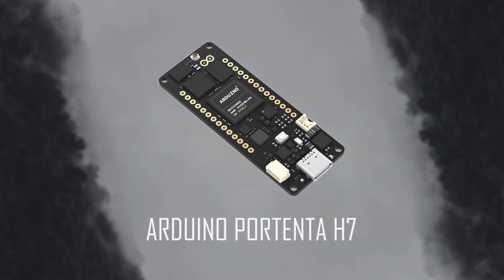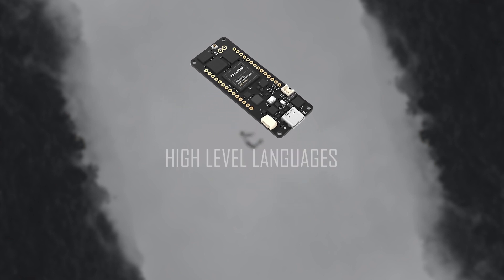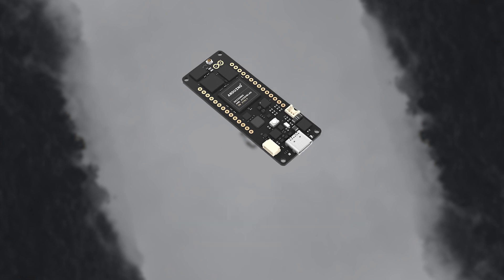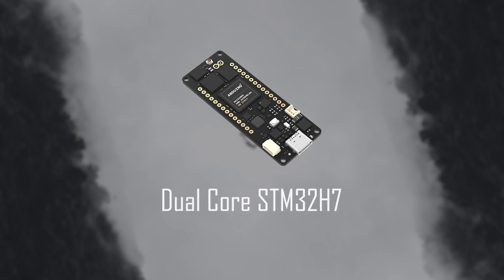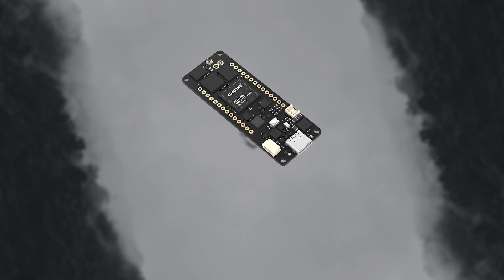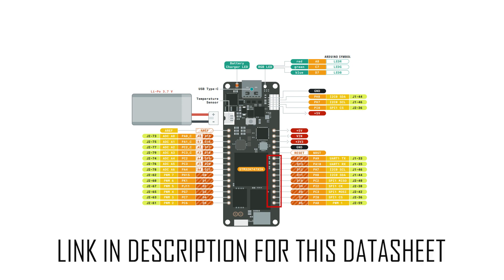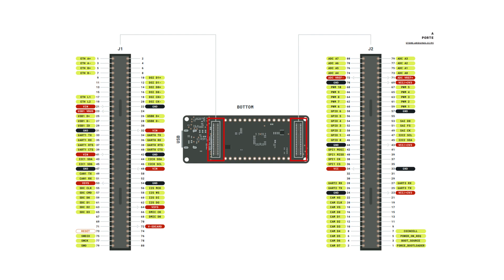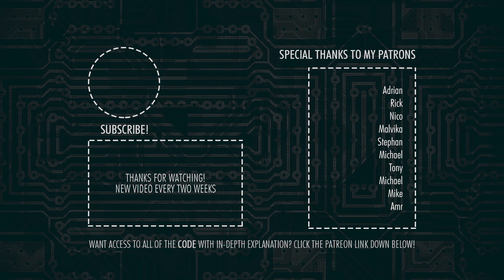Arduino Portenta H7 Pro - What is it and what can the Portenta H7 do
The Arduino Portenta H7 is Arduino's latest board with all the newest features, in this video we will take a closer look on what the Arduino Portenta H7 is and what it can do.

Video icons:
Background photo by Henry & Co. from Pexels